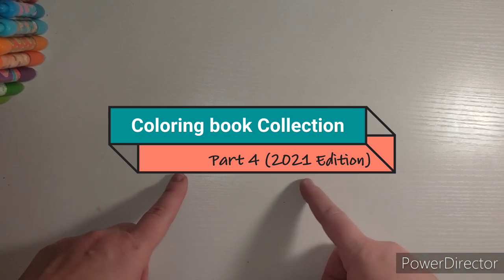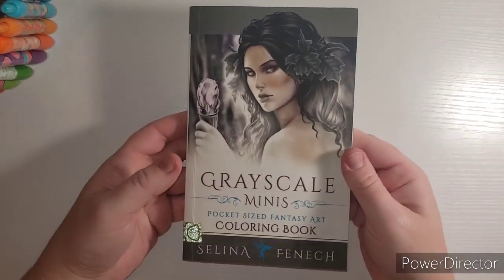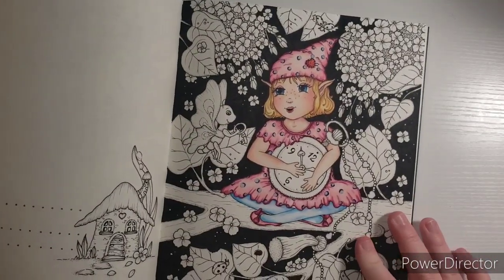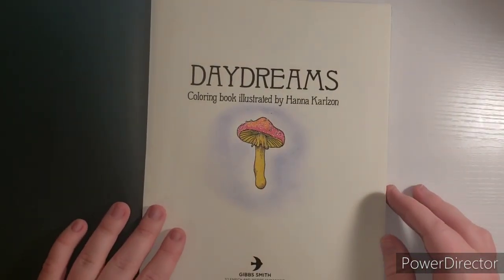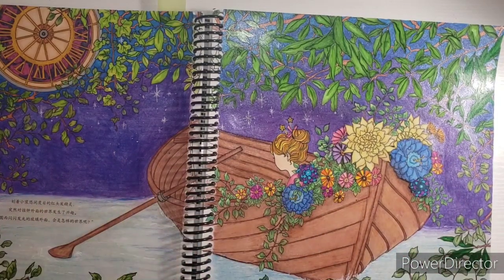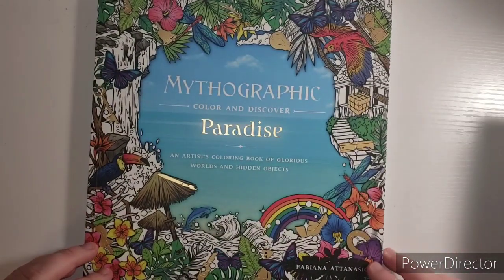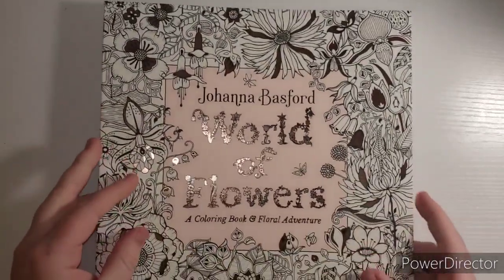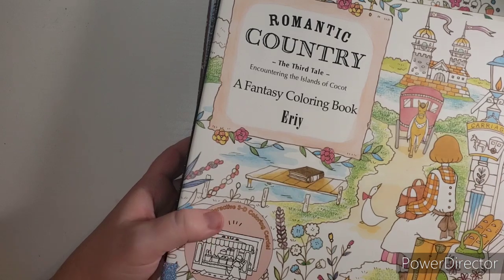Coloring book Collection Part 4/ 2021 Edition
This is part 4 of my coloring book collection. My daughter thought she would join us in this video.

Have a wonderful day! Happy Coloring 😊